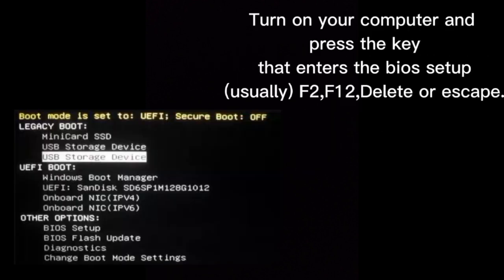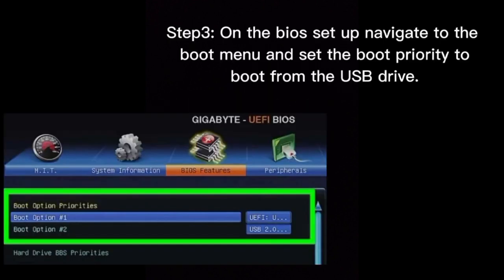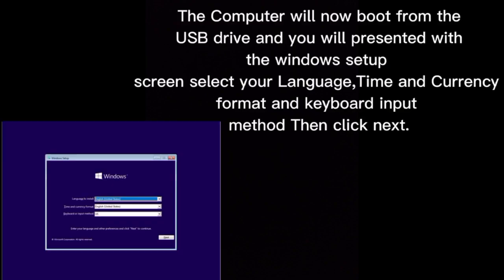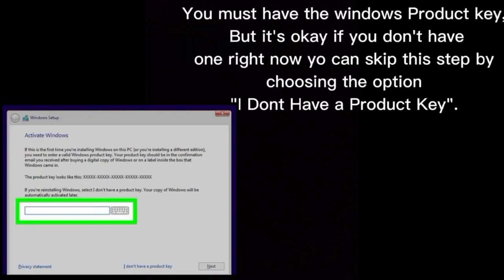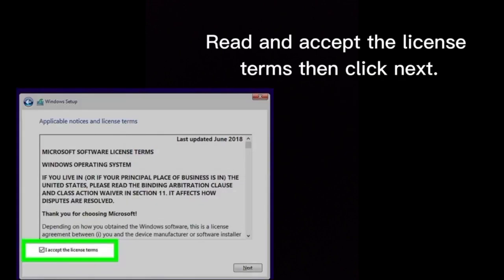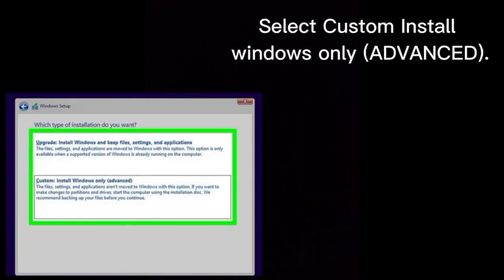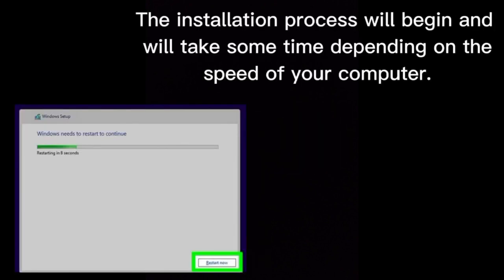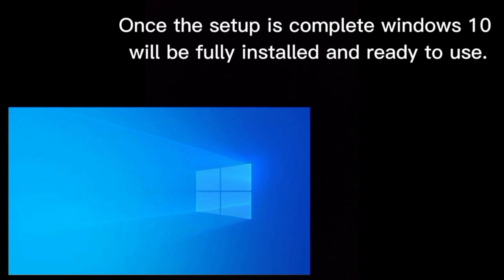Installing Windows 10/Operating System haha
GUSTONG MAKATIPID EVERYTIME NA BIBILI NG LUXXE PRODUCTS? 😍😍😍

MAGPAMEMBER KA NA‼️
ONE TIME MONG BABAYARAN PERO LIFETIME MONG PAKIKINABANGAN.

AVAIL PACKAGE TODAY AND GET YOUR  LIFETIME REDUCTION‼️‼️😁

BE WISE! MESSAGE MO KO, ASIKASUHIN AGAD NATIN ANG ACCOUNT MO. 😊

WE DELIVER/SHIP PRODUCTS WORLDWIDE! ✈️✈️✈️🌍

MESSAGE ME HERE IF YOU'RE INTERESTED, MAY BEST OFFER AKO PARA SAYO. 👇📨